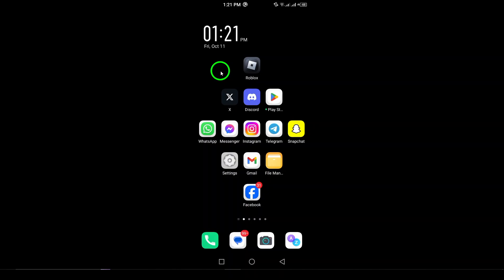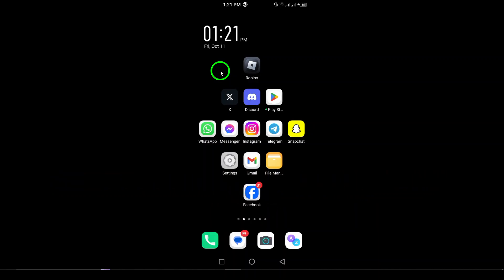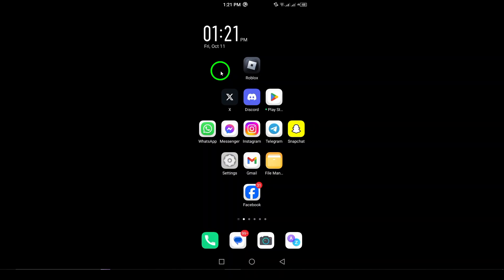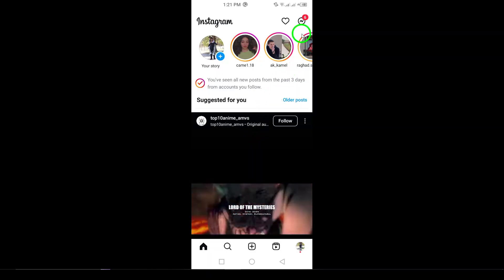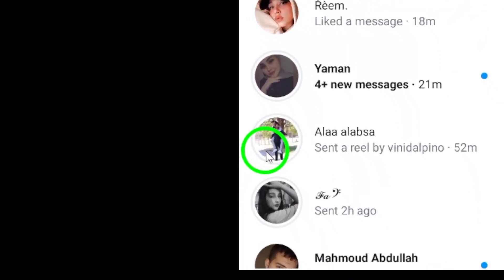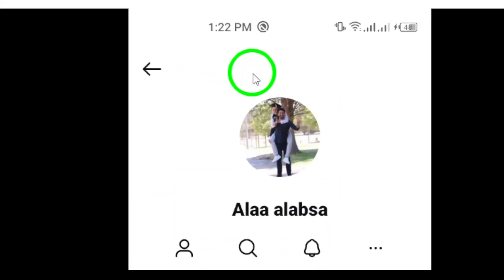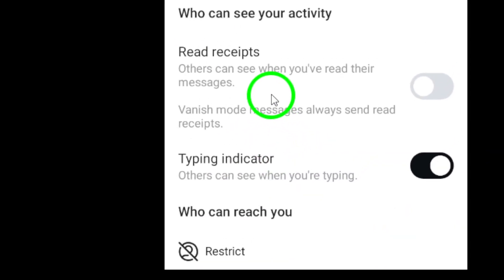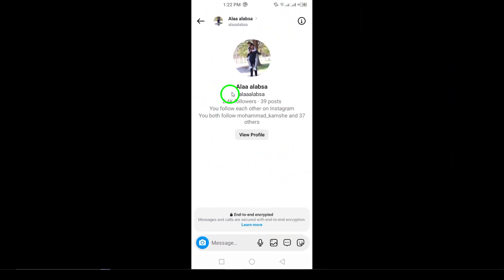How to Enable End-To-End Encryption In Instagram Chat (Updated)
Learn how to enable end-to-end encryption in your Instagram chats to keep your conversations secure. This updated feature ensures that only you and your chat partner can see your messages. Follow these simple steps to enhance your privacy:

1. Open the Instagram app on your Android device.
2. Tap the Messenger icon at the top right.
3. Open the chat you want.
4. Tap on the contact name at the top.
5. Tap on "Privacy and Safety".
6. Tap "Use end-to-end encryption".

Stay safe online and protect your conversations.
Chapters:
00:00 Intro
00:12 Soultion
01:05 Outro